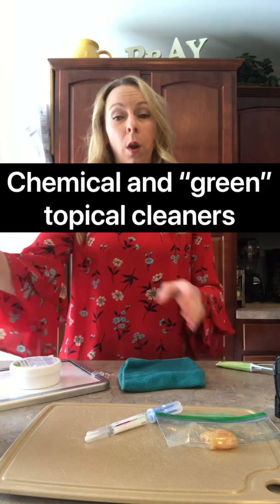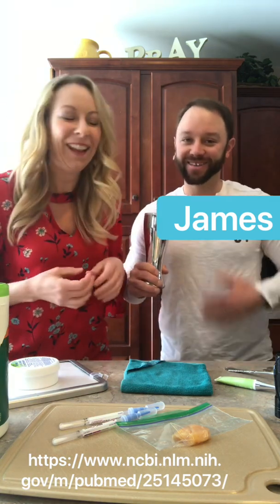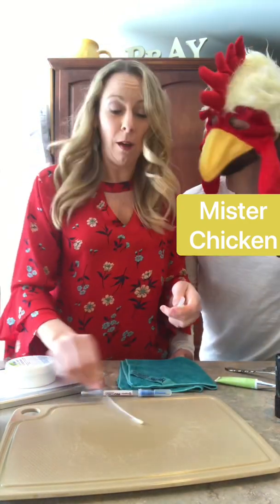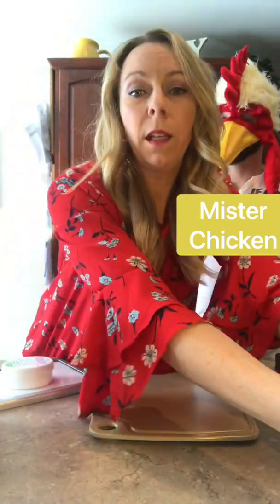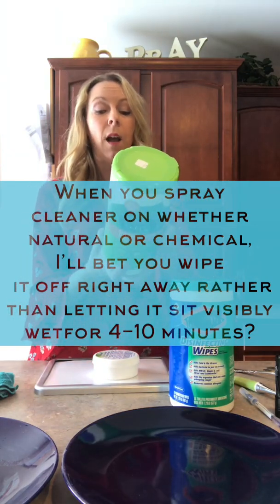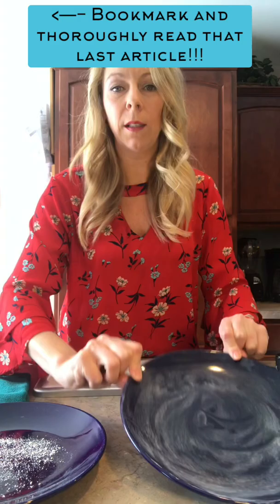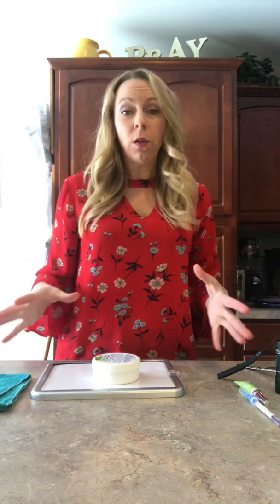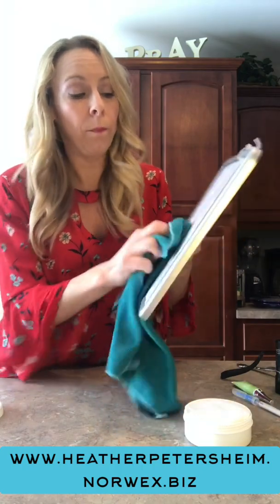Clean Mechanically, Not Chemically! Amazing demos using raw meat, glowing germ powder, test swabs...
Norwex has the ability to remove up to 99% of bacteria from a surface instantly and mechanically when following proper use and care, rather than needing a chemical kill time or leaving harsh toxins/residue behind!
Watch me compare traditional chemical and green cleaners with Norwex, and prove efficacy with some demos that will blow your mind. With my hubby in some surprise costumes!
Norwex is third party tested and the antibacterial microsilver embedded in the cloths is EPA approved.
Ranging from cleaning to personal care, make sure you check out these safe and sustainable alternatives that will save you money, space and time while you help impact our planet!